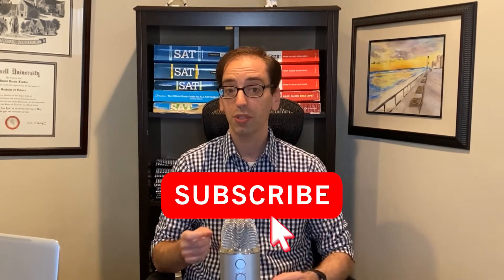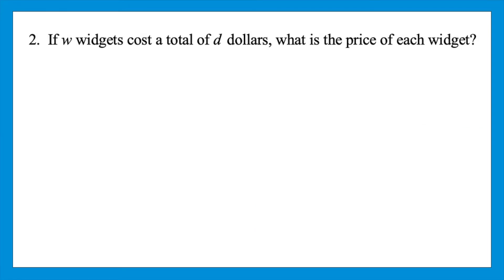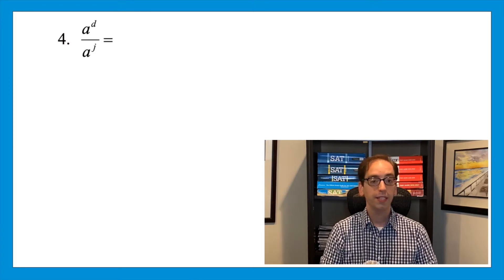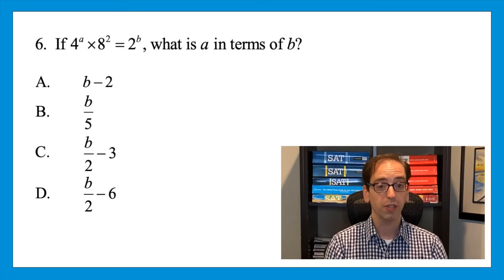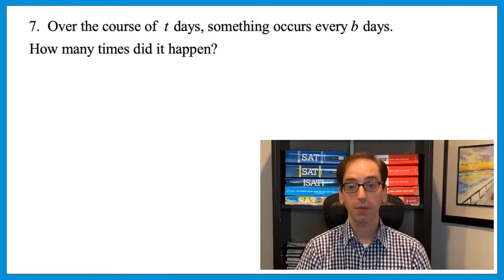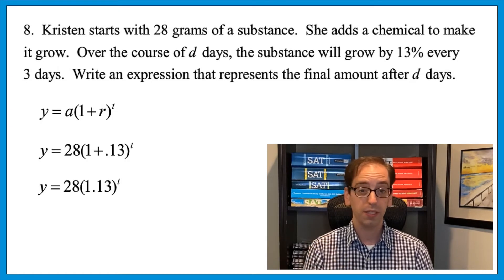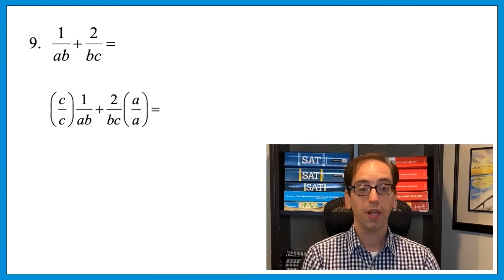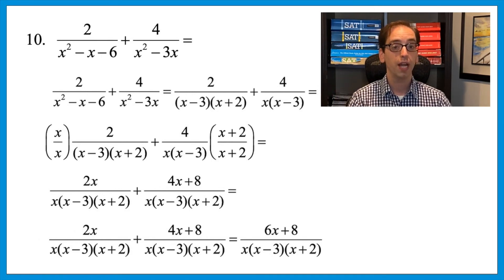10 - Essential SAT and ACT Math Topic 1: Algebraic Thinking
One of the hardest concepts of SAT and ACT math is algebraic thinking.  This goes beyond just studying and memorization.  So let's get into some of the most helpful strategies to help you think algebraically!

Please post your questions in the comments, and I'll do my best to answer each one.